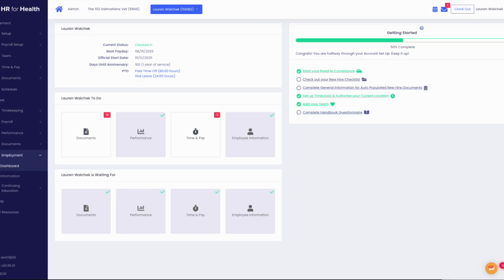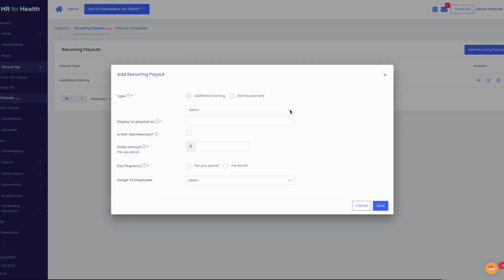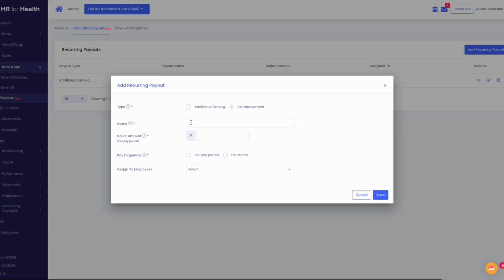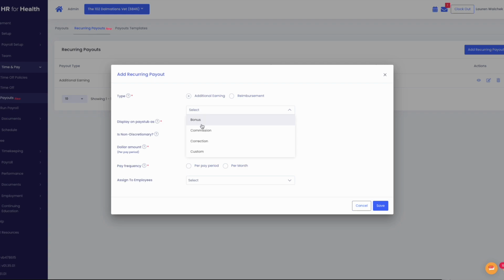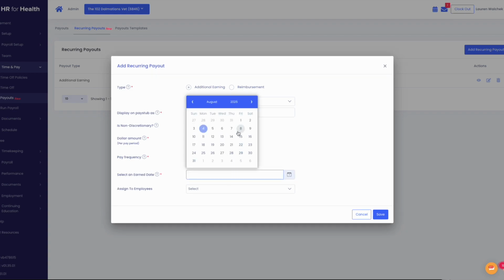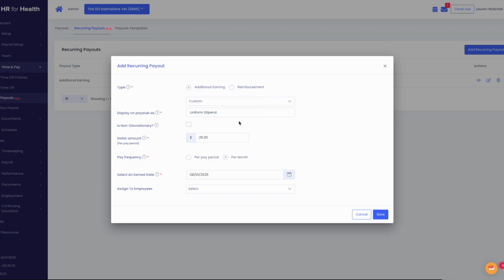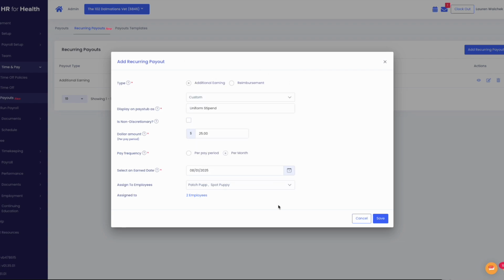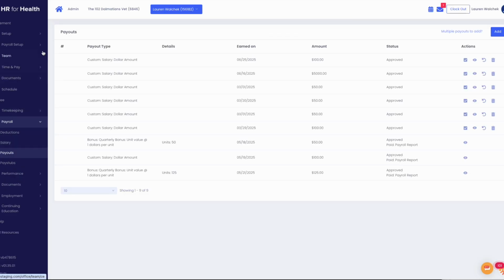Recurring Payouts Tutorial